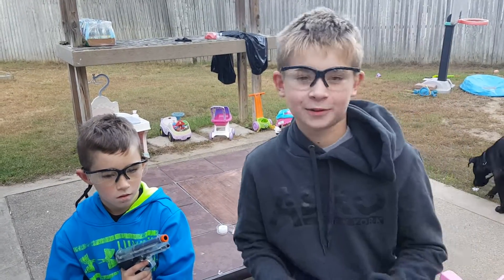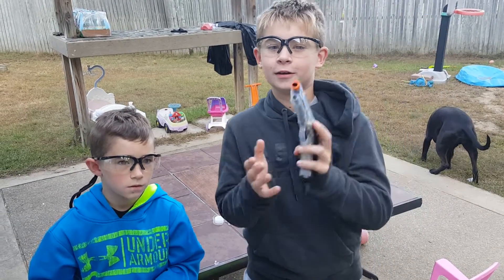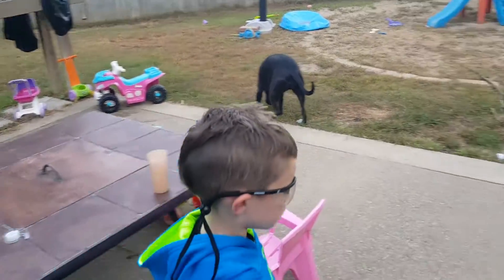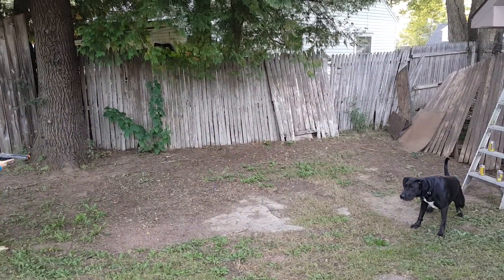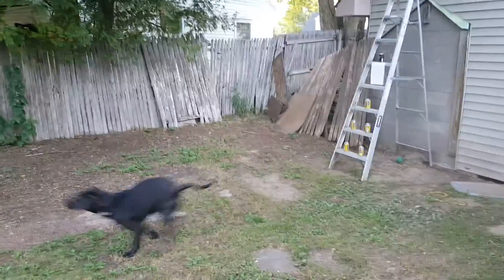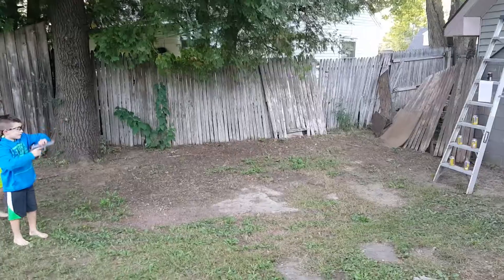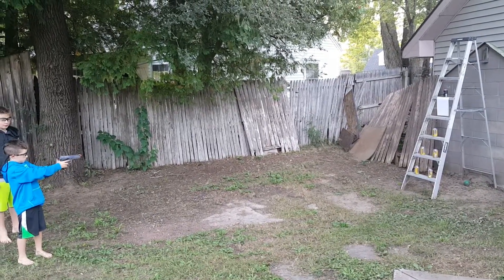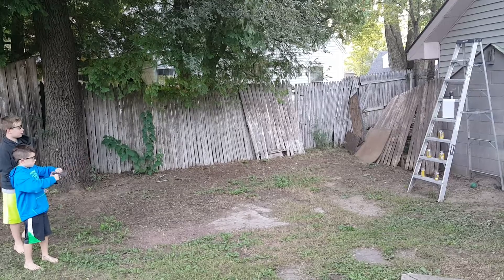Airsoft gun shooting